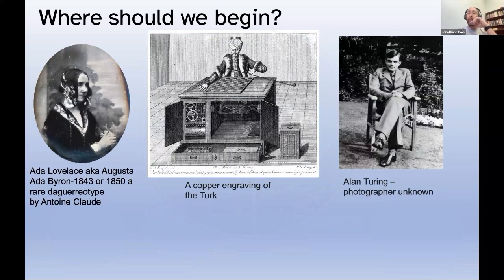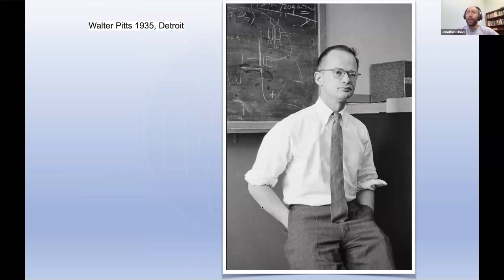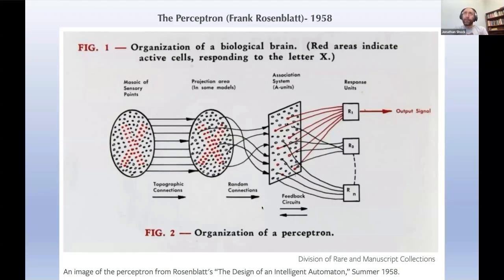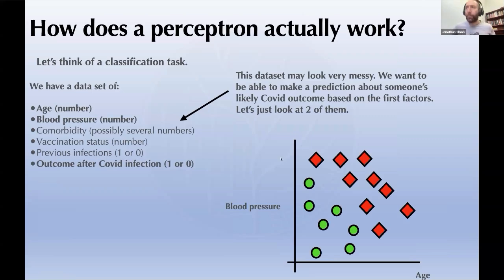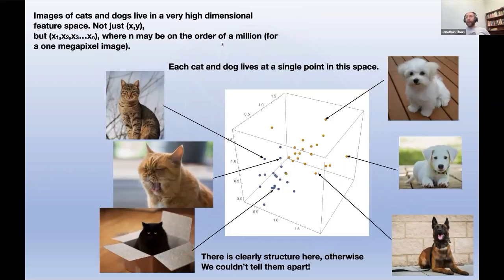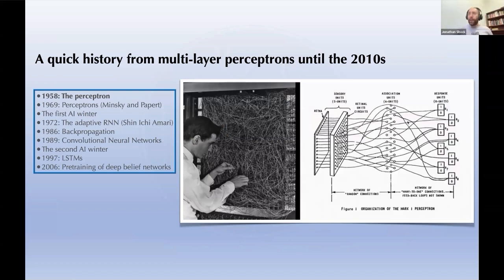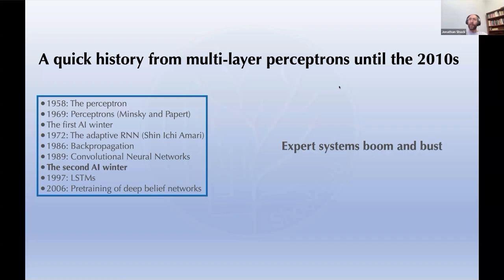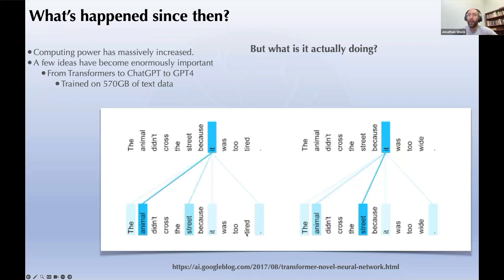Journey into Artificial Intelligence by Prof Jonathan Shock